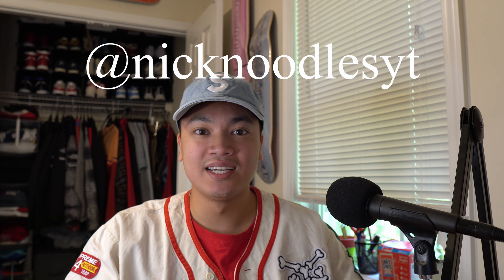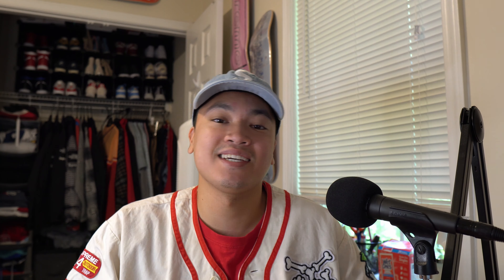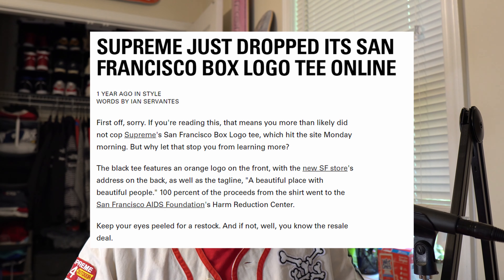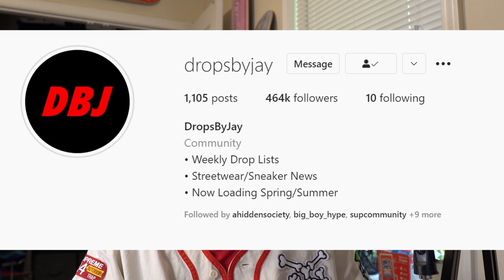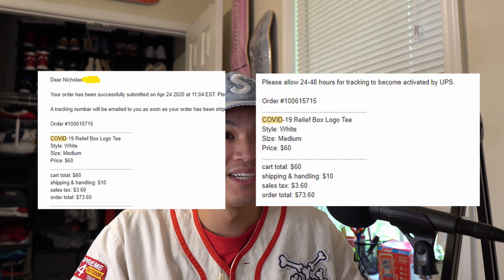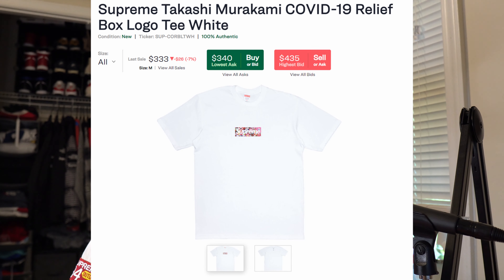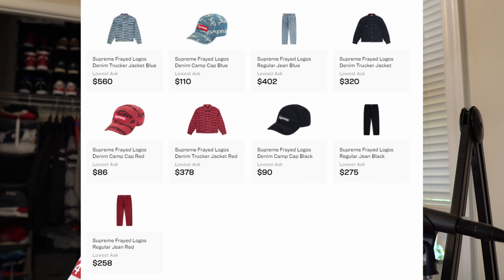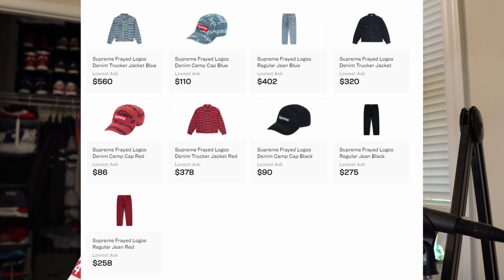HOW TO COP SUPREME LAST SUPPER BOX LOGO - MILAN STORE OPENING THIS WEEK - SS2021 - EU ONLY?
0:00 Intro
1:53 How To Cop
4:52 Resell Predictions
6:05 Does the new Milan Store affect Supreme Resell